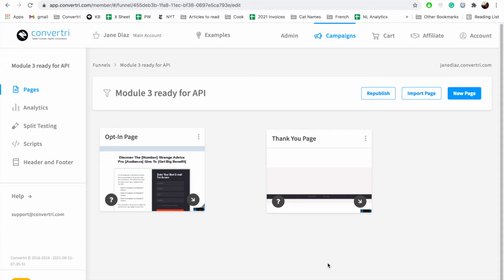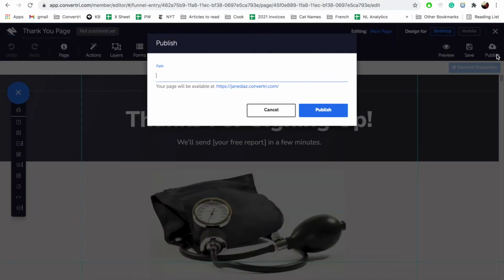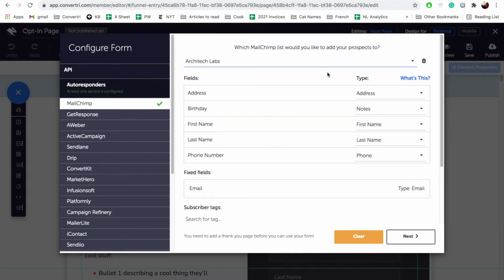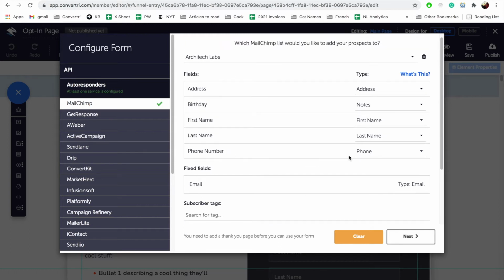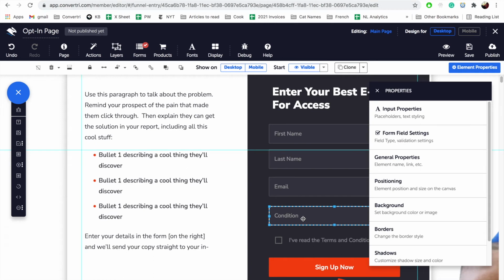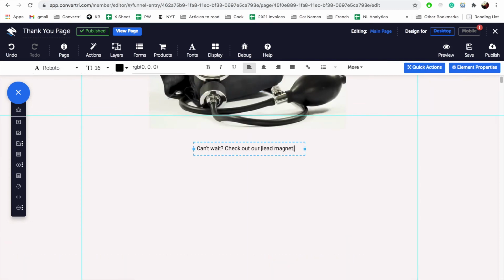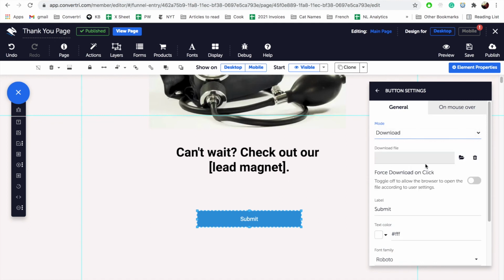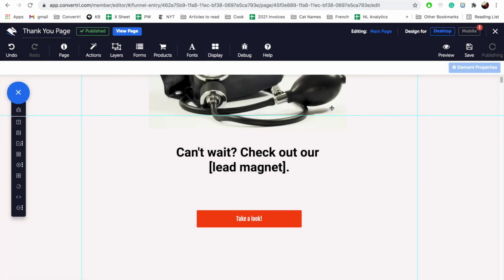Module 3 - Section B